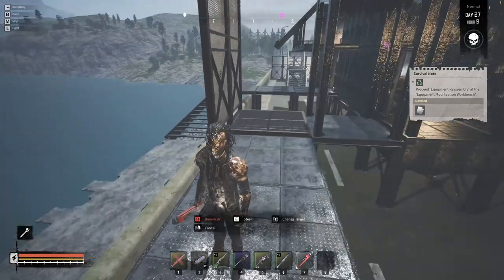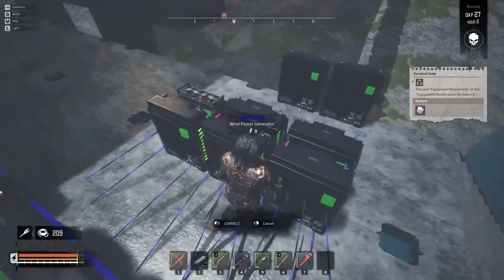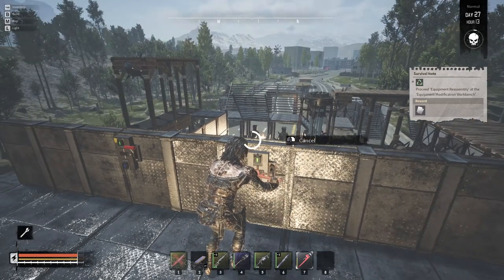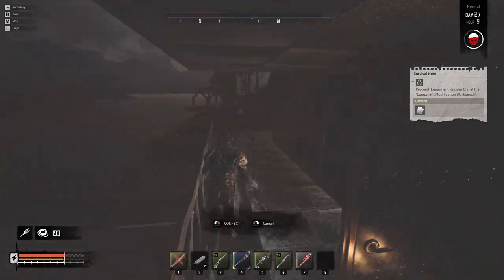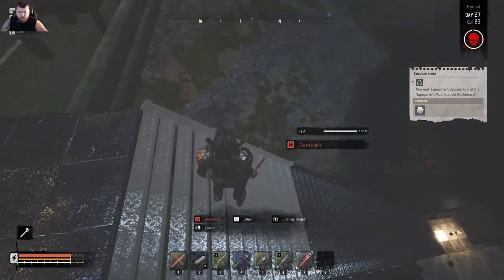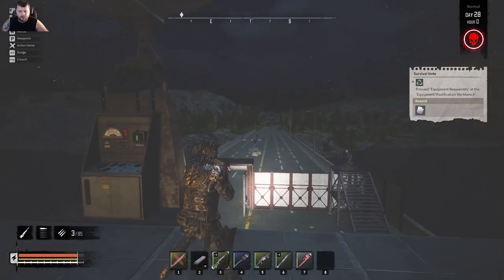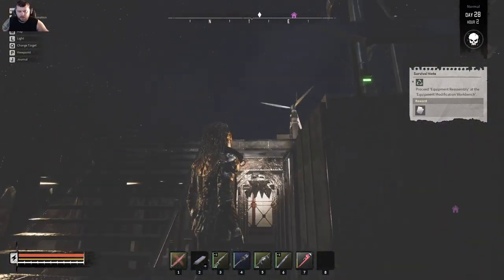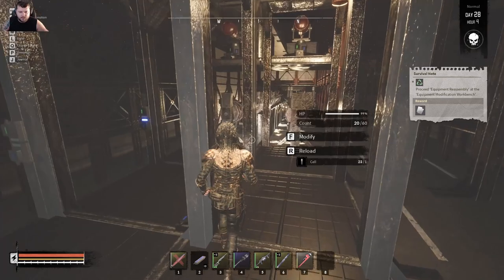Night of the Dead Tutorial Episode 13 | More Power, traps, and plasma shocker!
Night of the dead gameplay, we add more traps, power, and a plasma shocker.